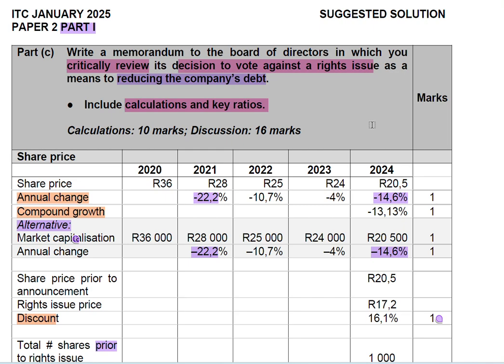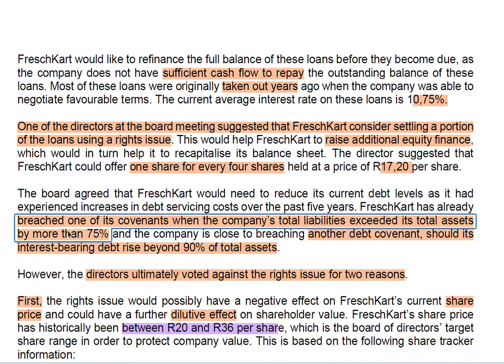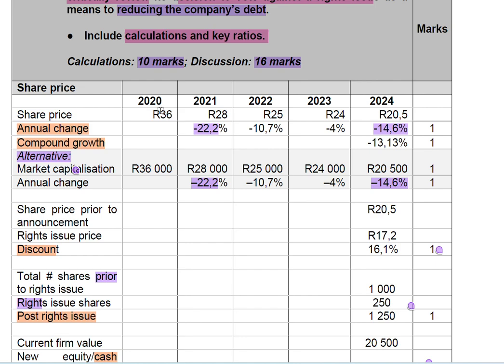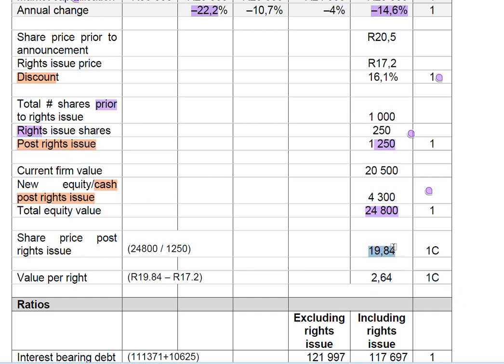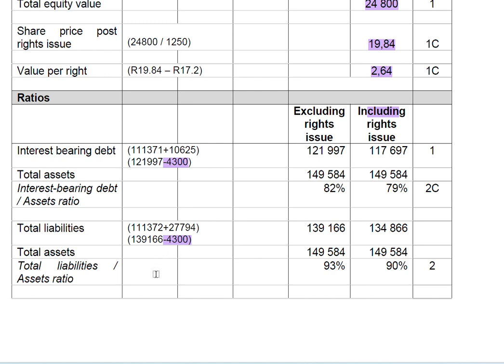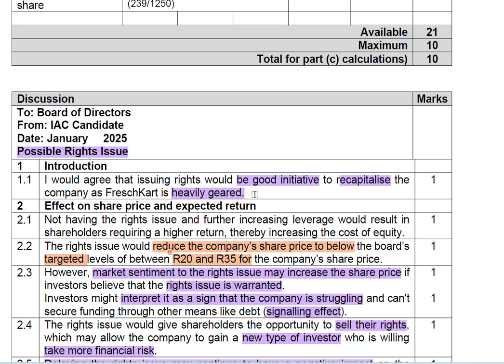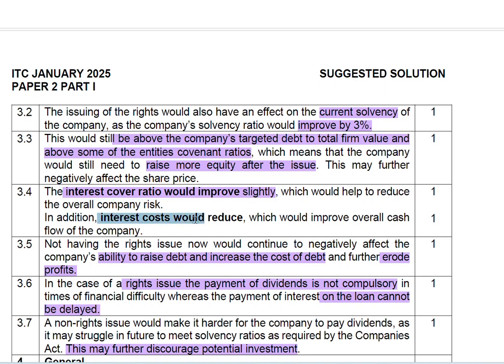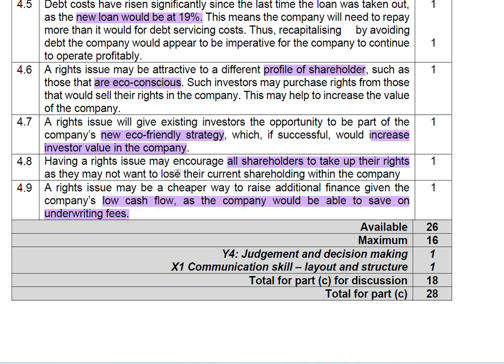SAICA IAC January 2025 paper 2 suggested solution part I c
This video will cover the review of the director's decision against the right issue of 250 million shares at R17.20.